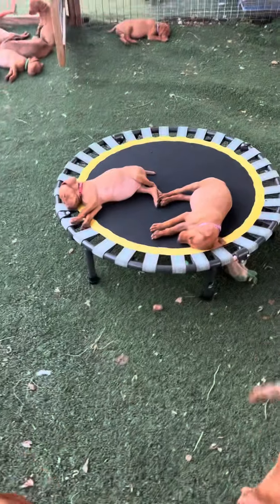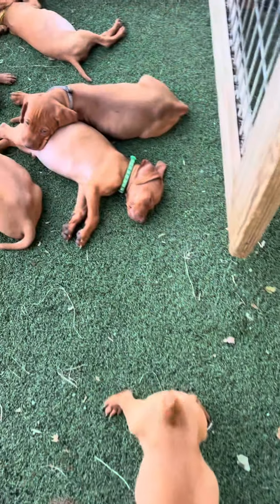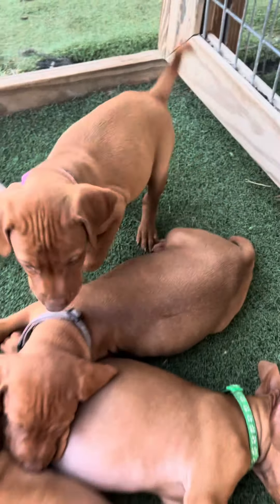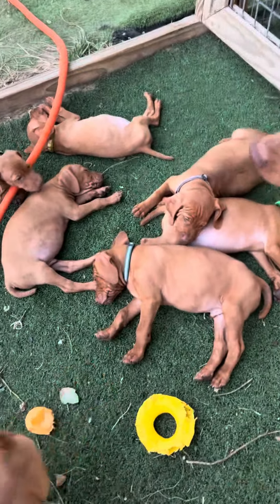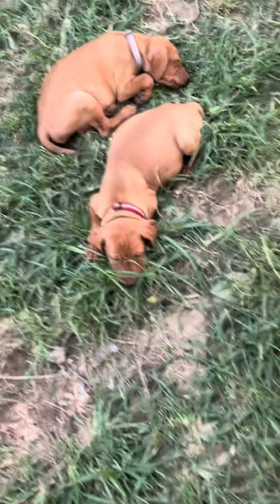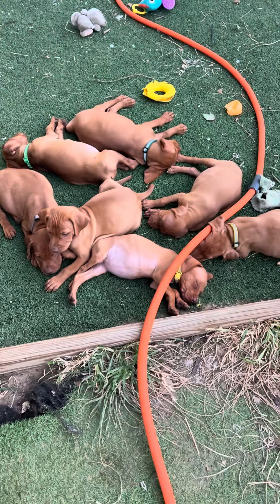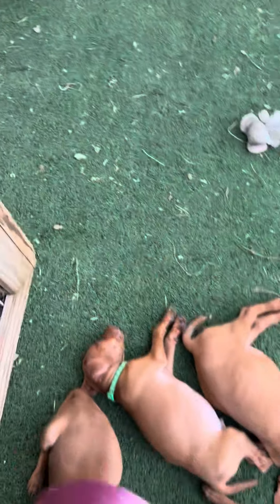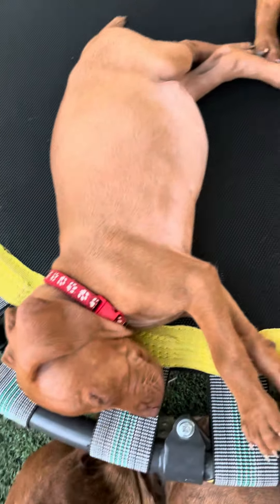NAP TIME for Olive and Nutmeg’s pups! 🥰